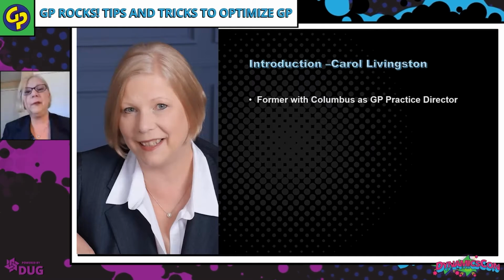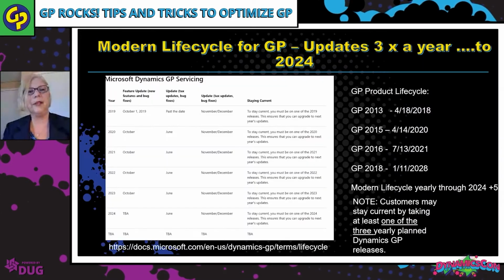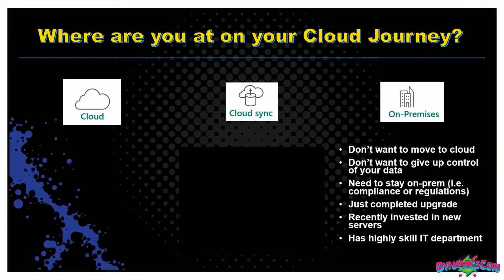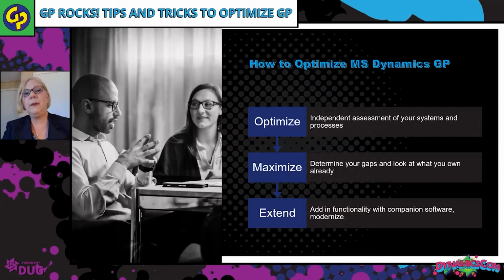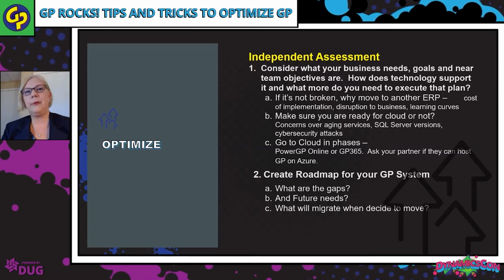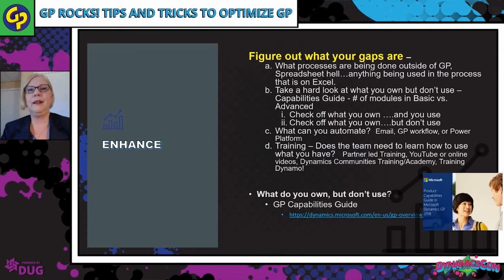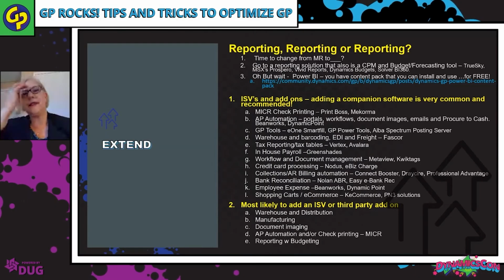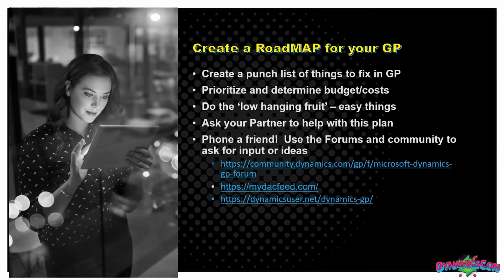Carol Livingston - Microsoft Dynamics GP ROCKS! Tips and Tricks to Optimize GP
Many Microsoft Dynamics GP users are looking at their Dynamics GP application and wondering if it's time to invest and optimize their Dynamics GP system or move to a modern cloud-based ERP. Dynamics GP users want to know if they can kick that can down the road and instead optimize, enhance and extend their Dynamics GP application.

There are lots of options and in this session we will explore some best practices on how to go about optimizing their GP system. GP Rocks!

To view the PowerPoint deck for this session, please see the Speaker pages